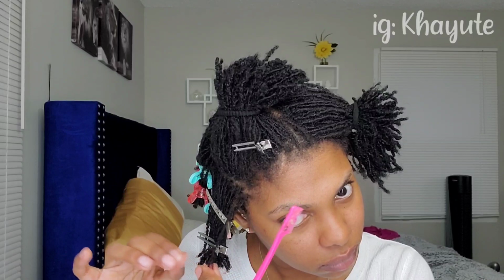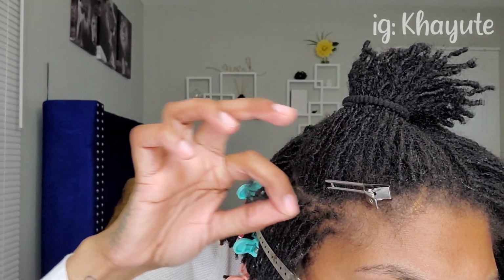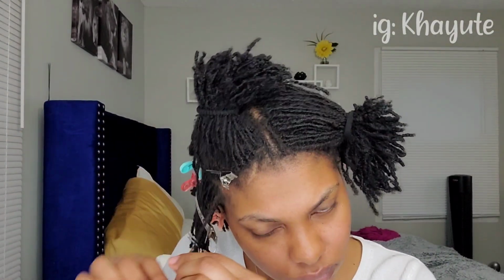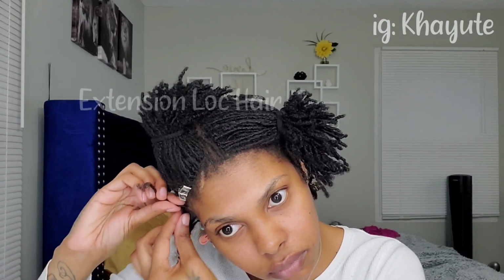REPAIRING LOCS | RETIE #5 | 3 POINT ROTATION | DIY MICROLOCS | TWO STRAND TWIST TO COILS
Hi guys just wanted to show you how I'm repairing my ends and the damage from the faux locs. I'm so tired of my two strand twist still unraveling so I hope this helps ♥️

Loving my locs and journey 🤍 est 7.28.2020

If you're loc'd comment any tips you may have for a newbie loclista ... 😘

Blessings 🤍